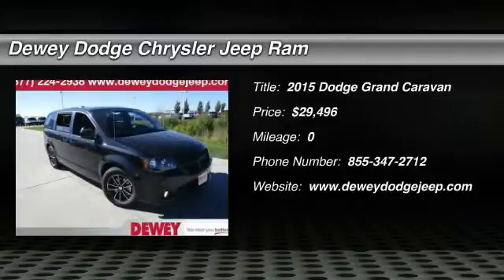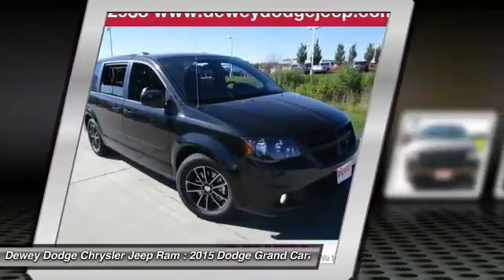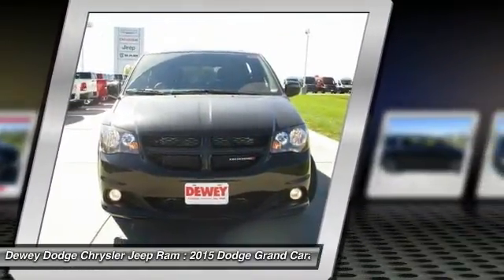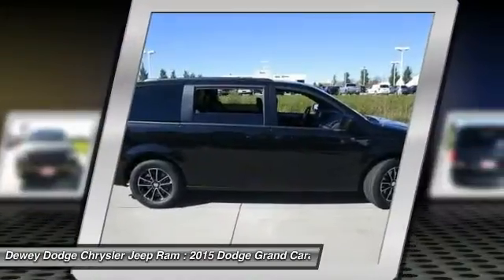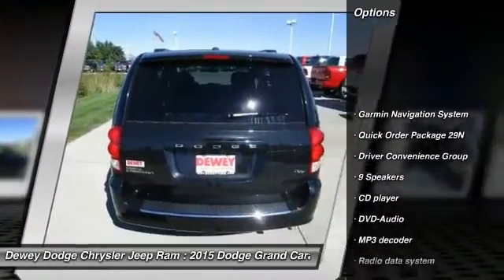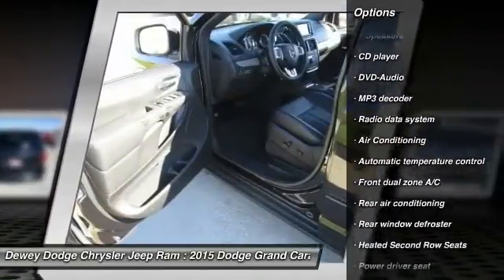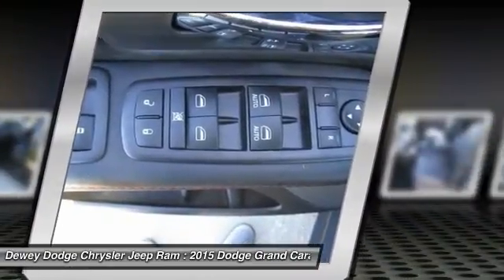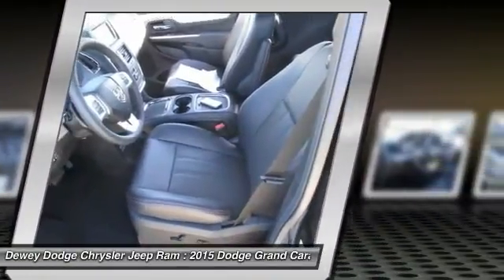2015 Dodge Grand Caravan Ankeny Des Moines Ames Iowa D15154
2015 Dodge Grand Caravan R/T

Driver Convenience Group (2nd & 3rd Row Window Shades, Heated Front Seats, Heated Second Row Seats, Heated Steering Wheel, and Rear-View Auto-Dimming Mirror w/Microphone), Quick Order Package 29N, 2nd Row Overhead DVD Console, and Garmin Navigation System. Type your sentence here. Thank you for taking the time to look at this handsome 2015 Dodge Grand Caravan. They say silence is golden. You'll know what they meant when you drive this van at highway speeds. Road noise is a thing of the past.